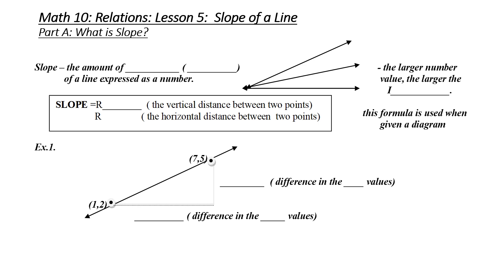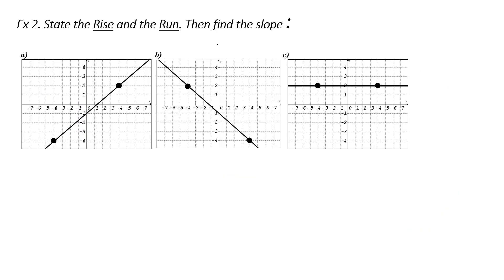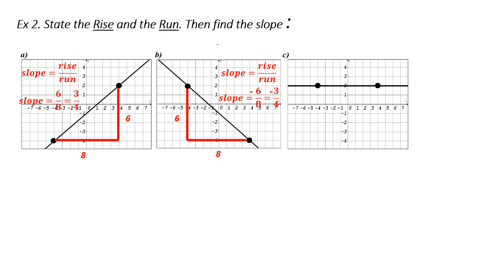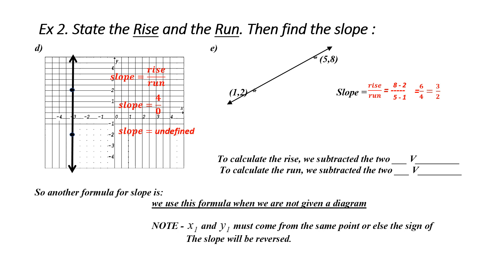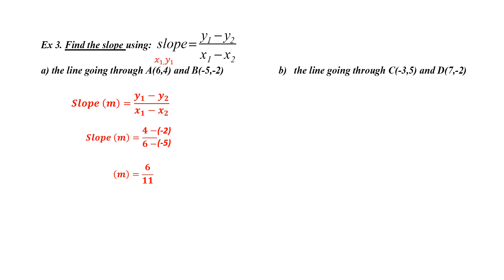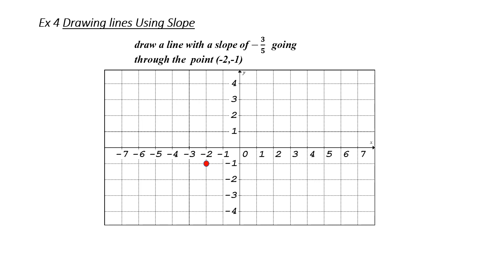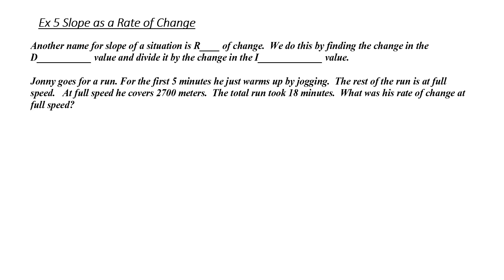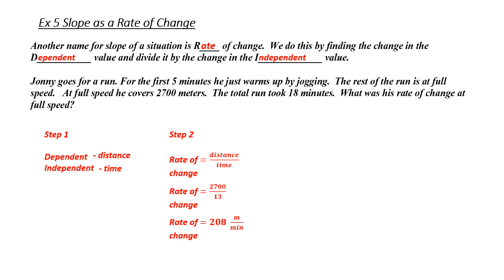Relations lesson 5 - slope of a line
Learn how to calculate slope from a diagram and set of points.  You will also learn how to draw a line using slope